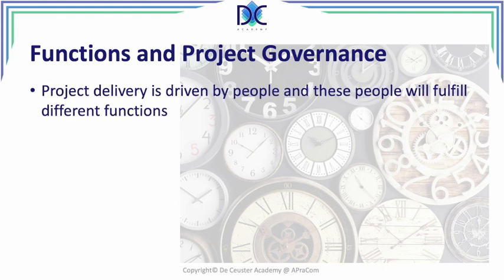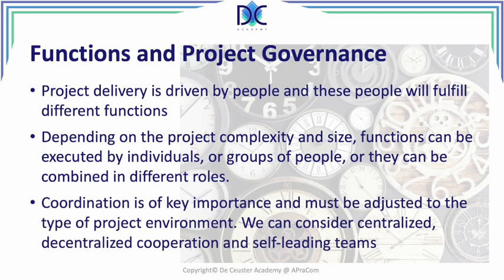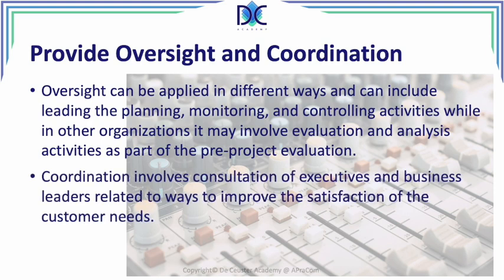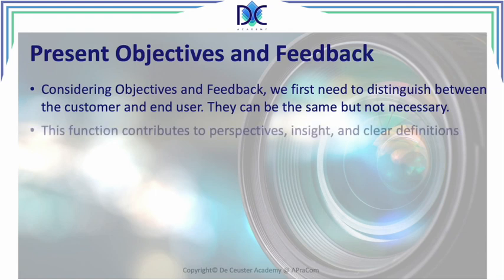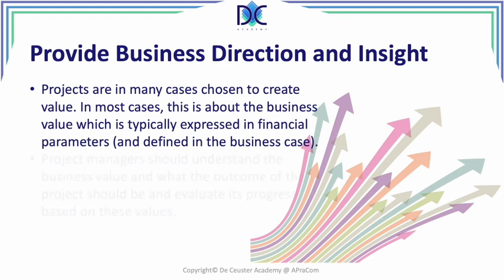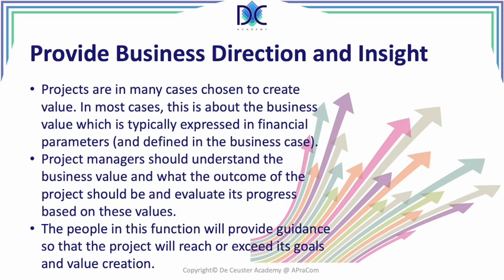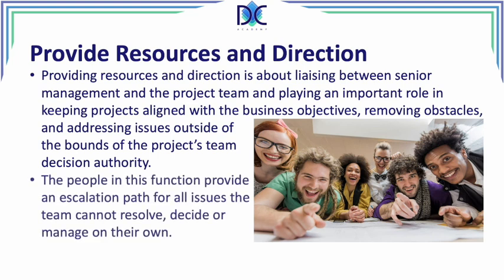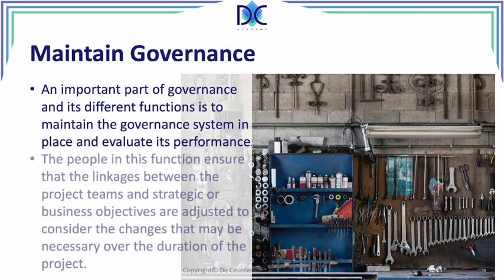PMBOK 7: 2.3 Functions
PMBOK 7
2.3 Functions